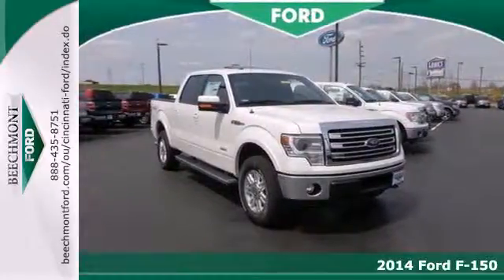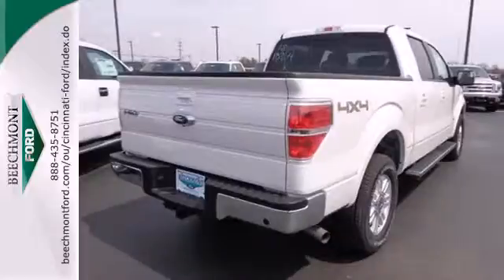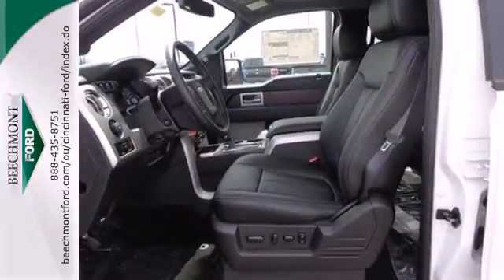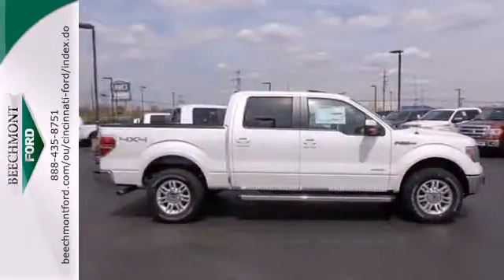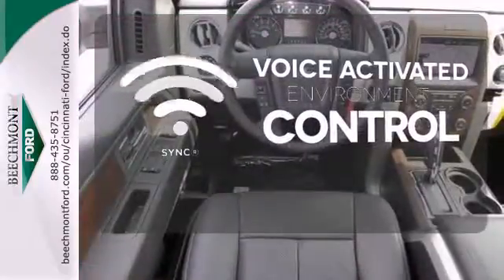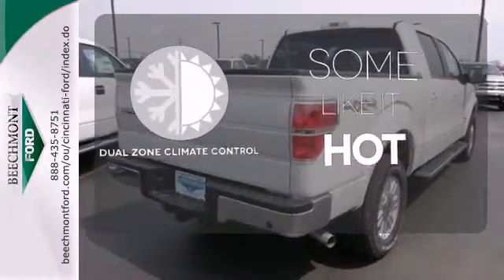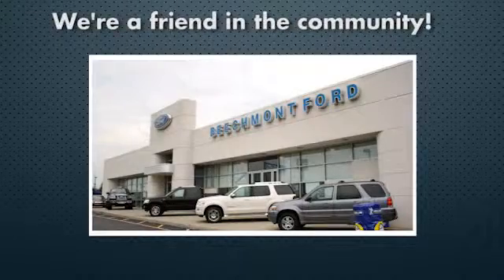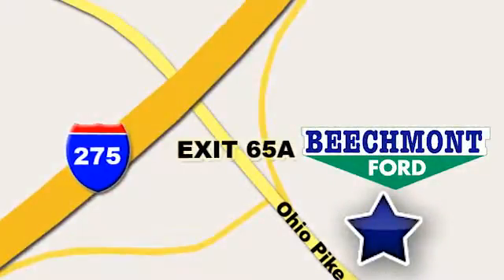2014 Ford F-150 Cincinnati Dayton, OH T14-801 - SOLD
Year: 2014
Make: Ford
Model: F-150
Trim: Lariat
Engine: 6 Cyl. 3.5 L
Transmission: Automatic
Color: White Platinum Metallic Tc
Interior: Leather Bucket Seats W/Console Black Interior
Stock #: T14-801

Address:
600 Ohio Pike